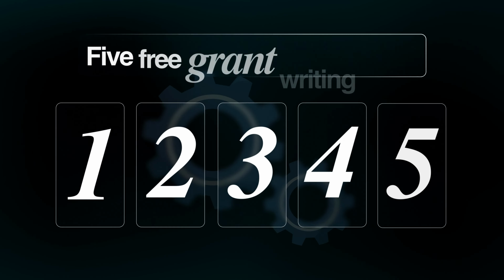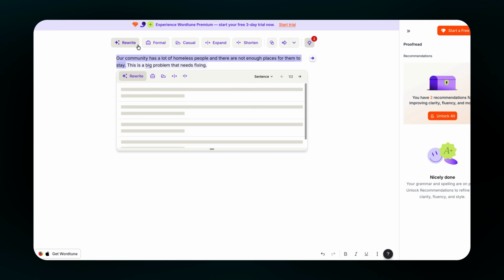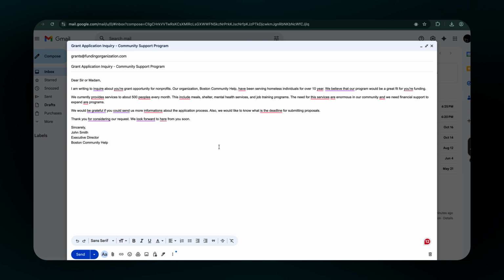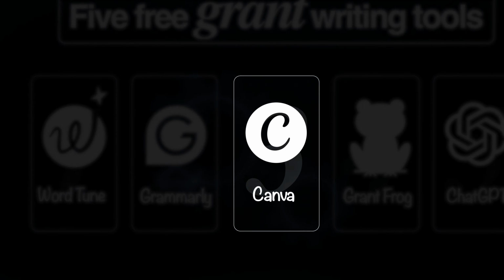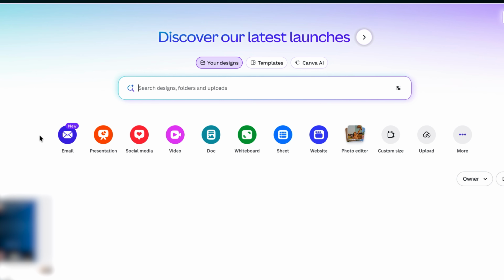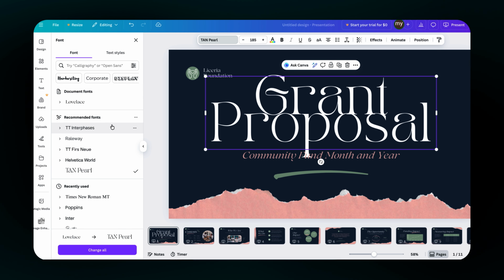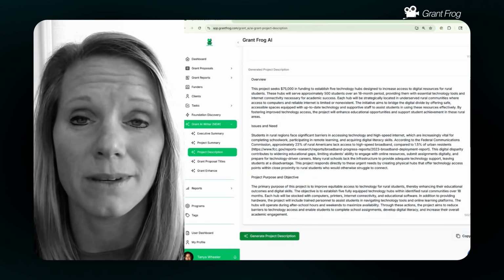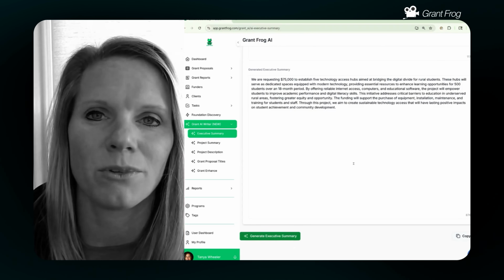5 free grant writing tools for your nonprofit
Watch this quick video on free tools that help you with your grant writing process and your grant proposals.

If you need help forming your nonprofit idea, The Before You Start Workbook/Nonprofit Business Bundle is

For step-by-step guidance on starting a nonprofit, check out my nonprofit startup workbook: